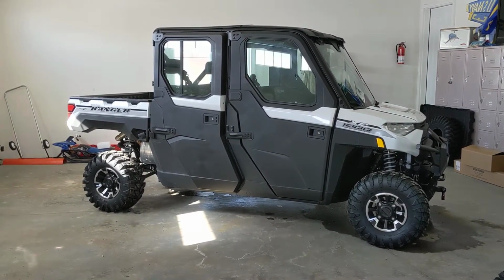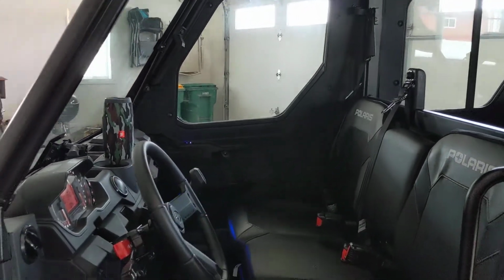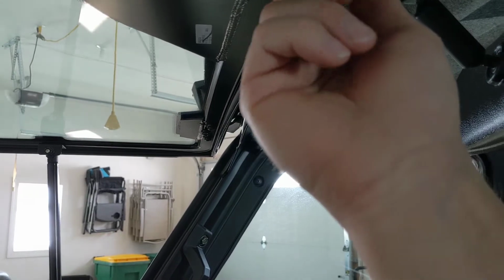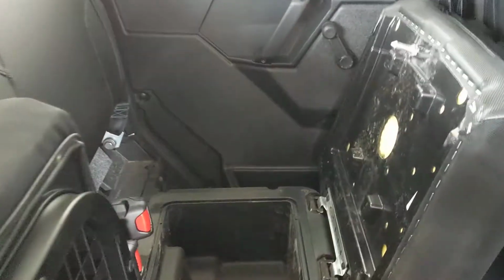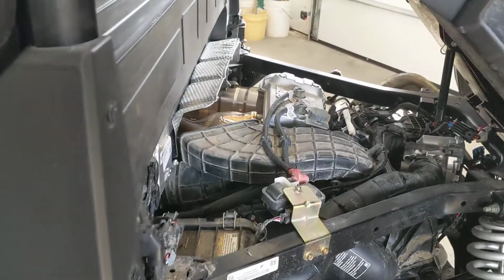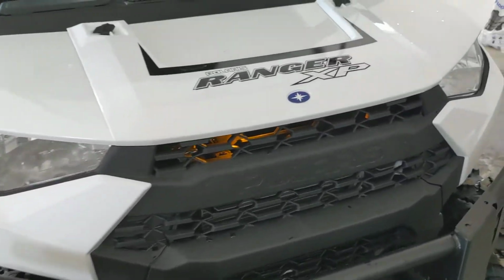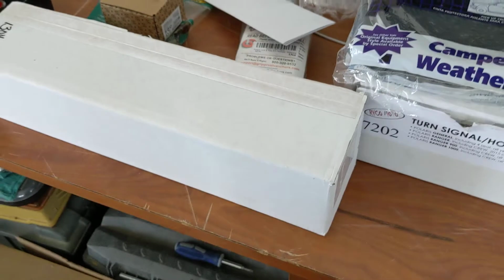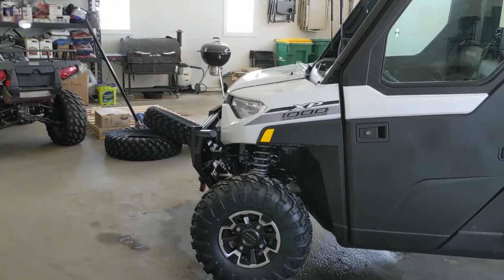Test video 1